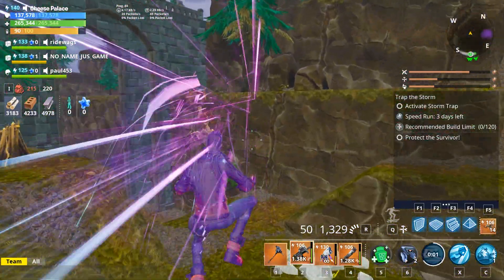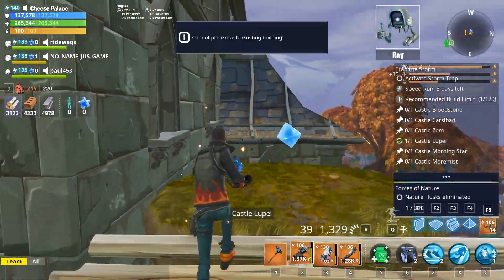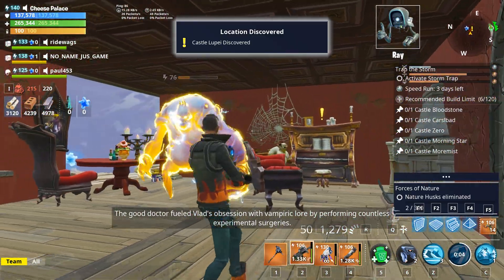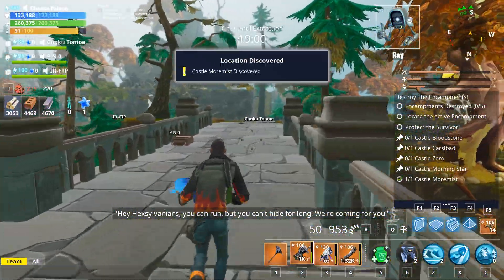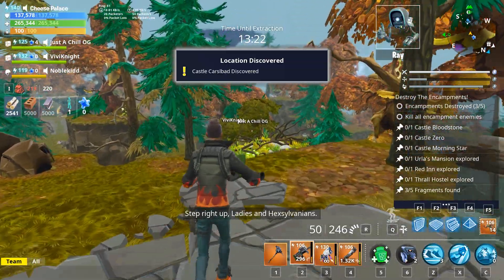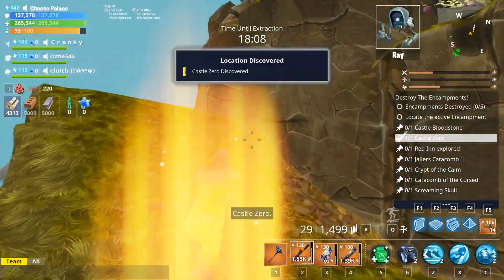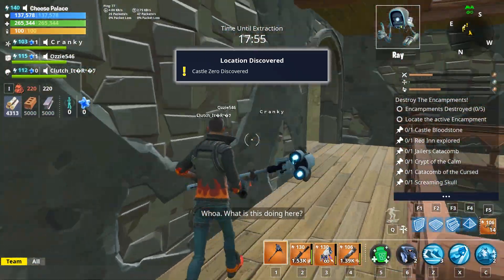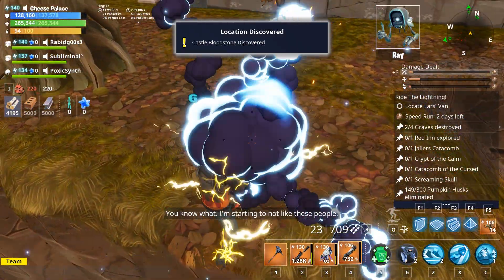Fortnite | Save the World | Castle Hunters Quest Guide | Castle Locations Revealed!!!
There are 6 Castles to locate in the Vlad Moon Rising Questline for Save the Worlds Halloween Event Fortnitemares.  I run by each location to show you what each castles looks like in hopes to make locating the right castle easier for you.